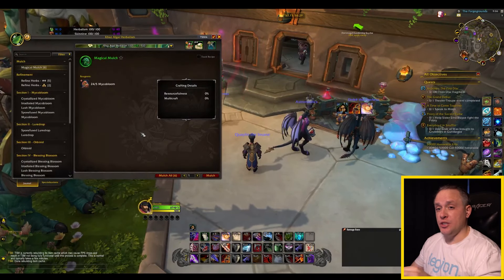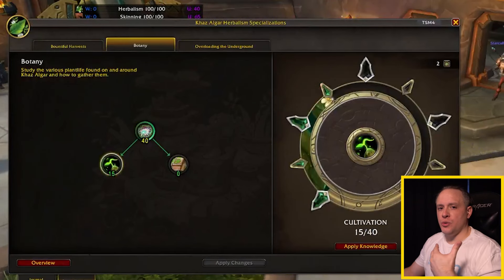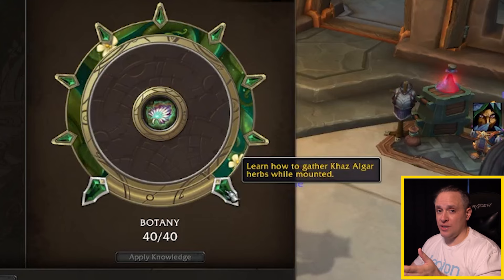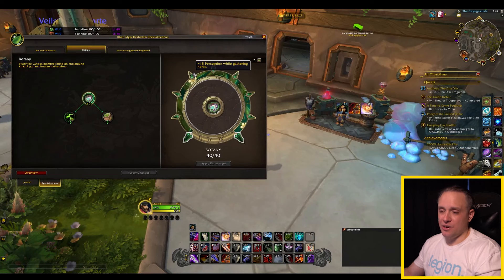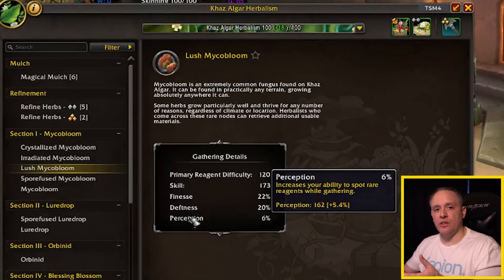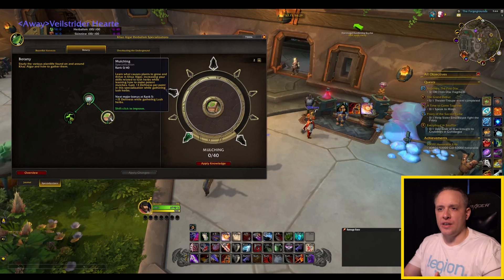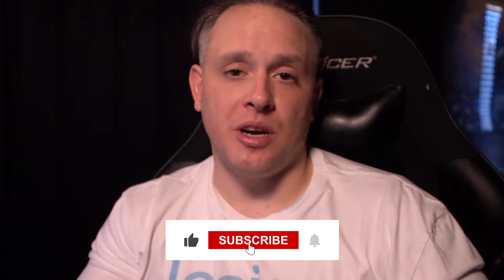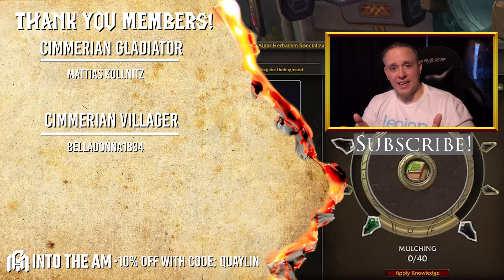What Is the Best Specialization for Herbalism? | Professions: Herbalism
What Is the Best Specialization for Herbalism? | Professions: Herbalism. There are a lot of ways you can go when specializing in herbalism. But where should you start? Let's take a look!

Quaylin's Emporium!
Here are my characters and their current professions. Please feel free to send me a crafting order!
Note: If I don't have the recipe I'll message you. Also, work orders are subject to mats provided and commission rate.

Characters:
Quaydraxius - Enchanting/Alchemy
Quaydracius - Jewelcrafting/Inscription
Quayliartis - Blacksmithing